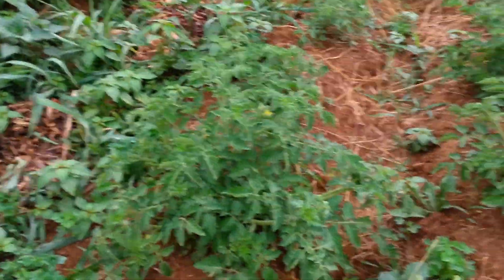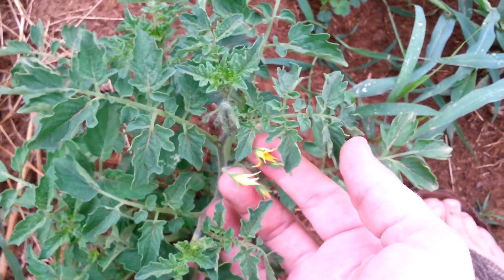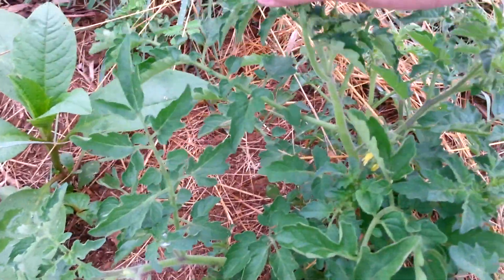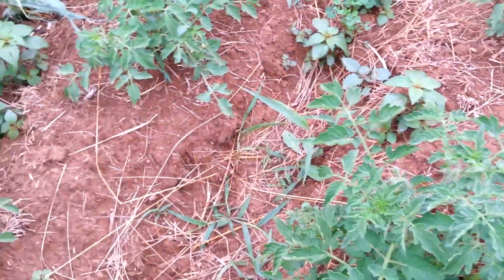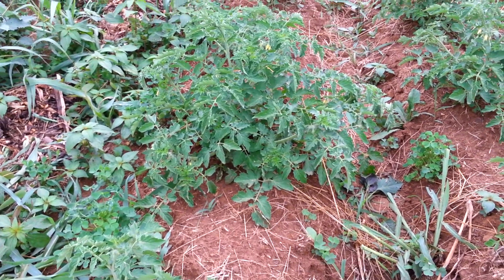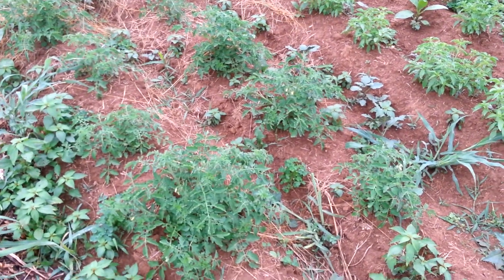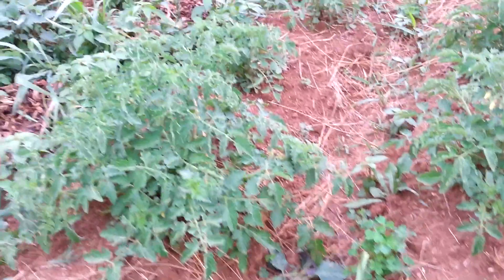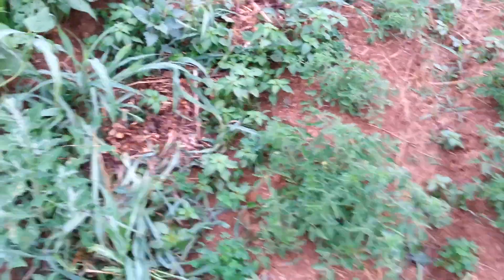Galapagos Island Tomatoes Update - (solanum cheesm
Well here is an update on the galapgos island tomatoes we are growing this year. I have only grew these once about 2 years ago and they were in containers. Now that im growing them in a garden they ar